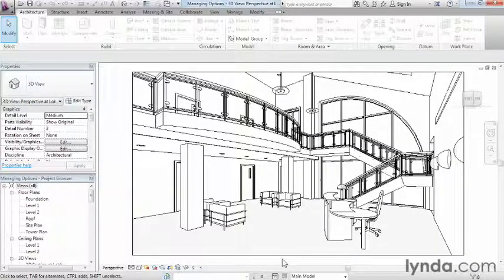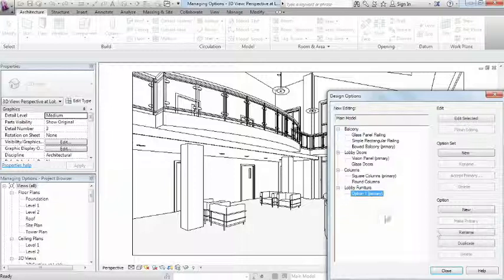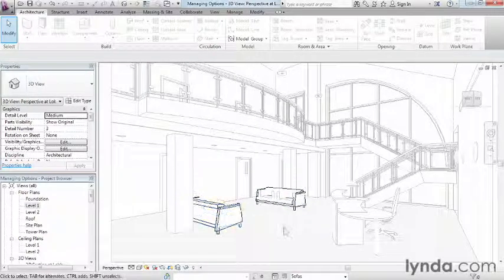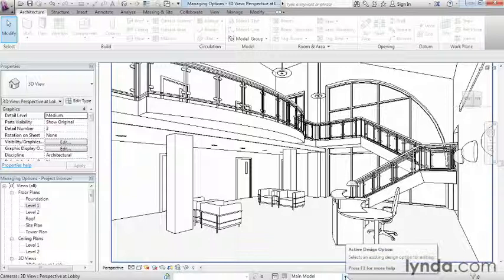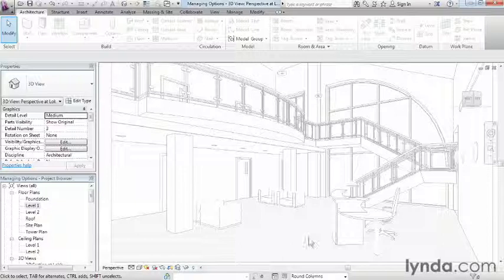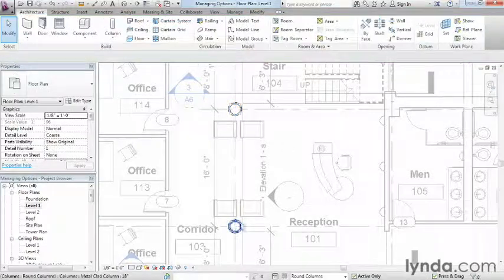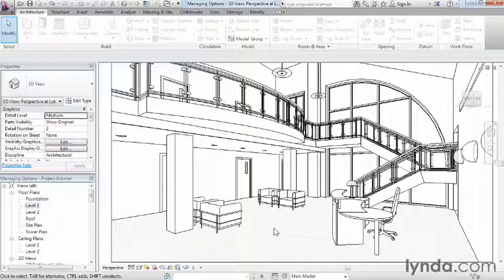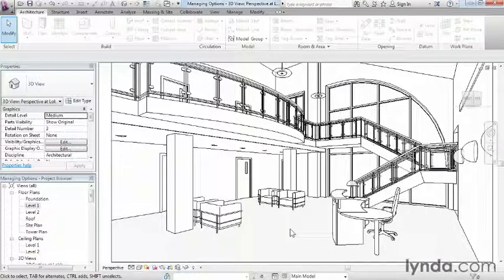114321 02 04 SC01 manage